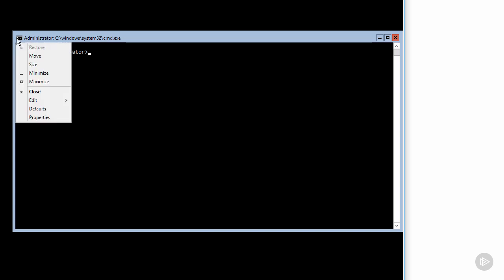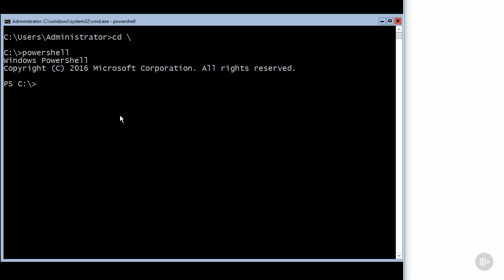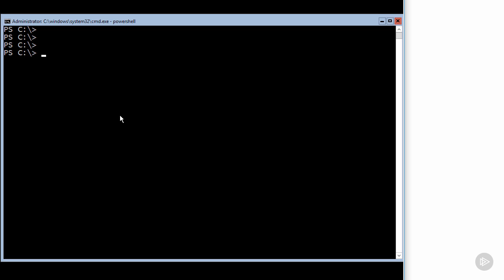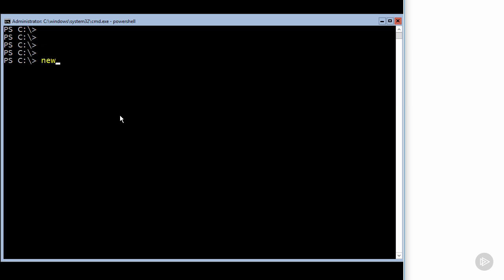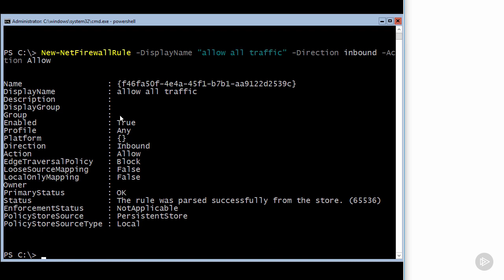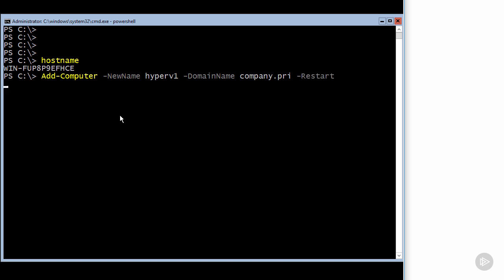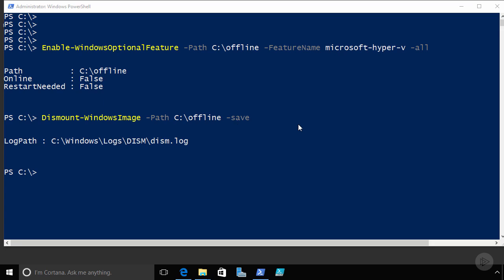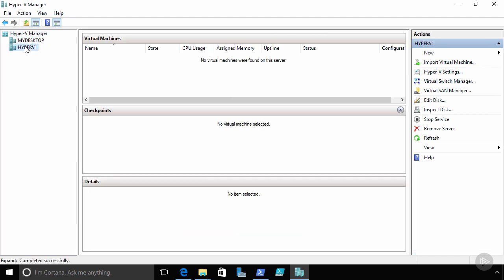Configure and Validate Hyper V Deployment